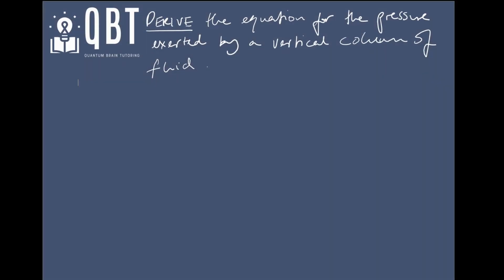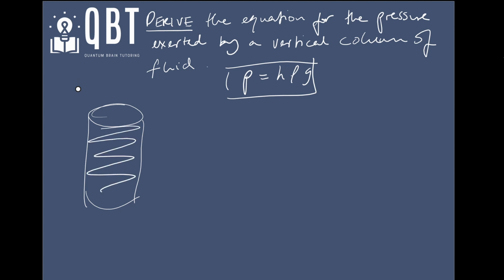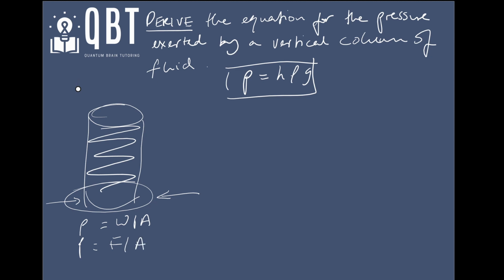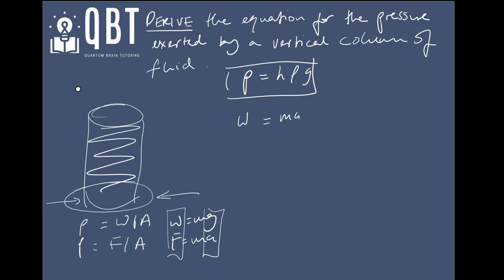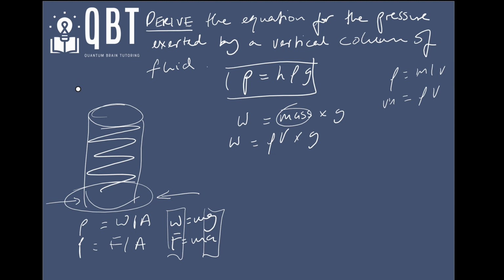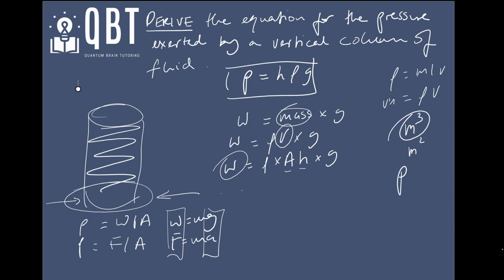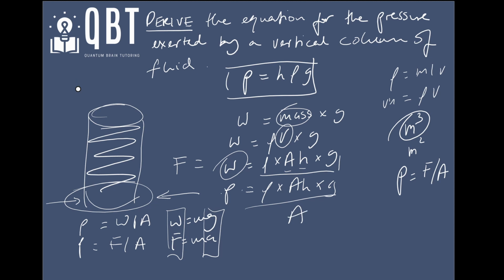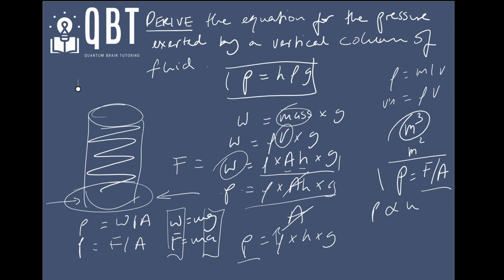QBT - Deriving the equation for the pressure of a fluid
Hey guys, welcome back to QBT :)
I love derivations - they're not only elegant, but they also help us to understand how equations come to be. I've always found this helps consolidate my understanding! In this video, I'll discuss how the equation for the pressure in a fluid is derived, explaining in fair detail all the prerequisite equations. After watching this video you'll be well on your way to becoming a brilliant Physicist! Stay Quantum!